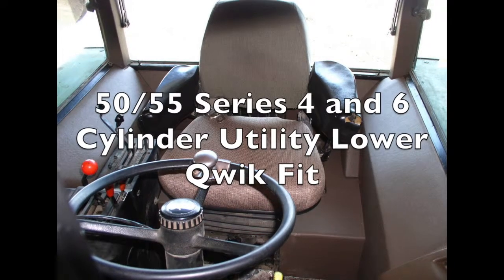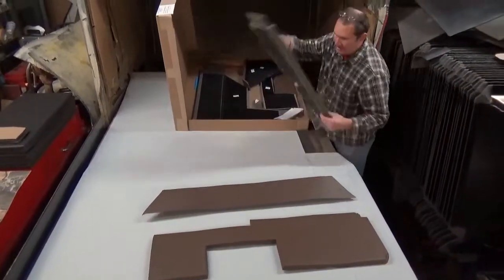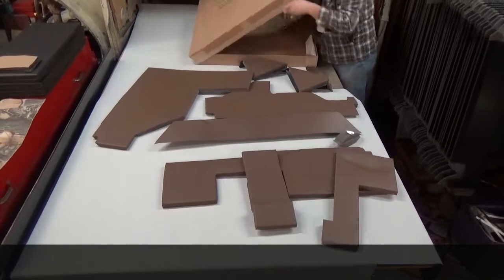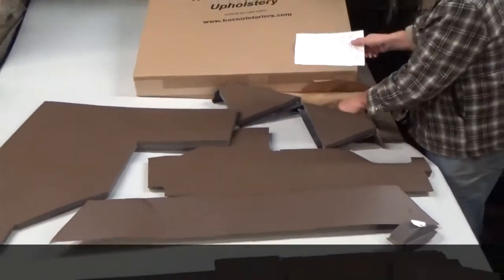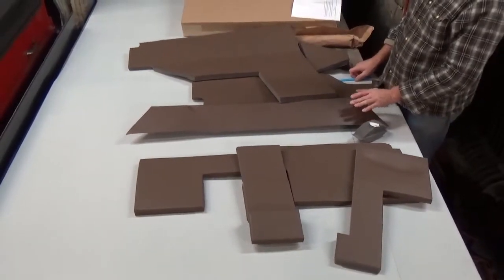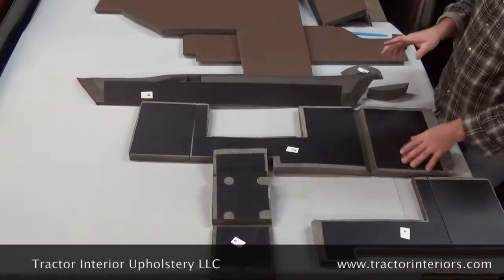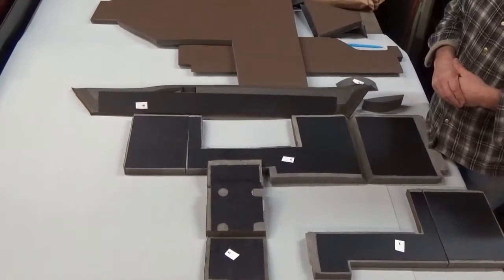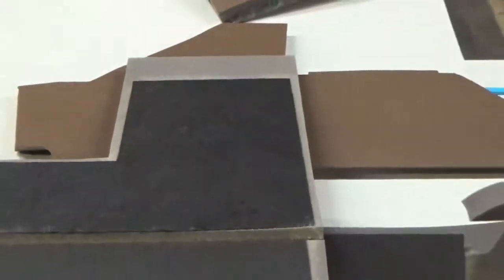John Deere 4 and 6 Cylinder Utility Lower Qwik Fit | Tractor Interior Upholstery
This video explains the highlights of the Tractor Interior Upholstery Brand of John Deere Utility Series (4/6 Cylinder) Lower Cab Kits.

Direct Access to the product(s) being highlighted:
4 Cylinder Models